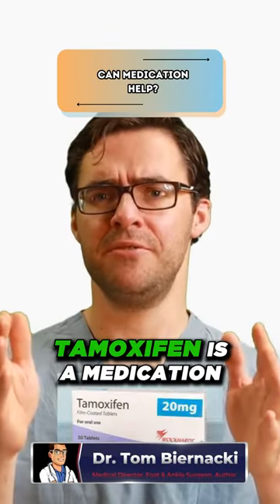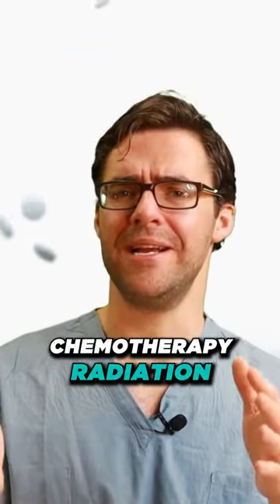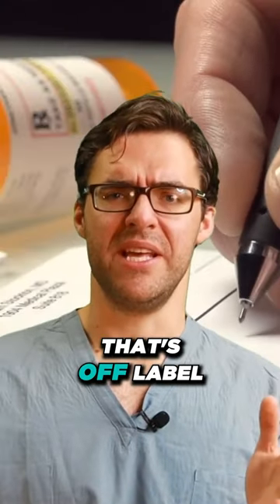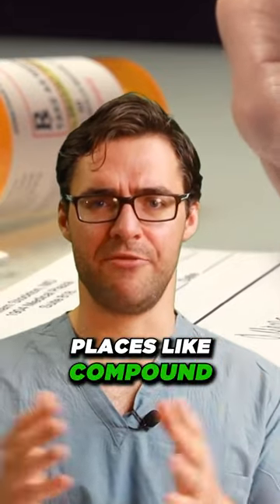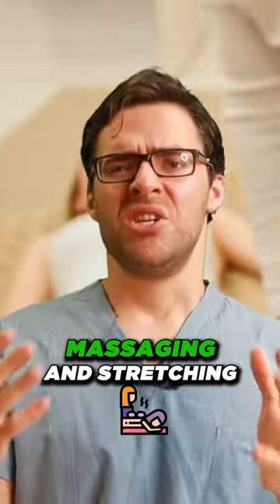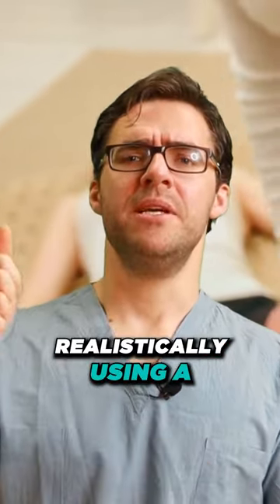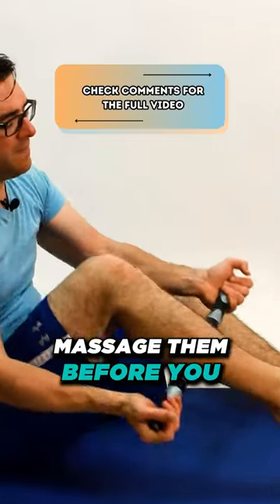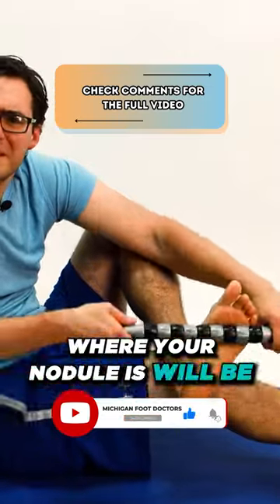Dupuytrens Contracture Treatment & Plantar Fibroma Treatment [Meds]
🦶We review plantar fibroma treatment, plantar fascial fibromatosis treatment, Dupuytrens contracture treatments, dupuytrens contracture treatment, plantar fibromas treatment, Full Video

👉 Shoes 👈
Best Shoes:

Massage Gun:
Note: This is for sore, tight muscles, not to dissolve spurs.